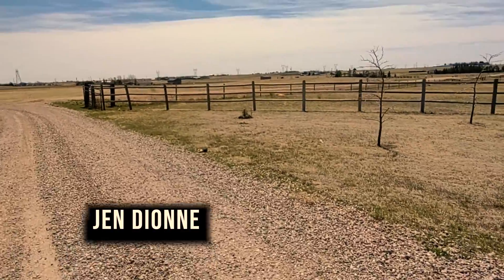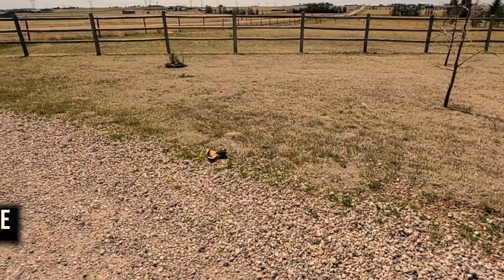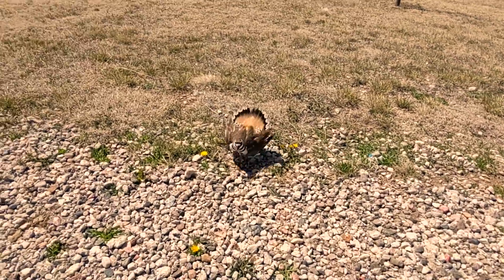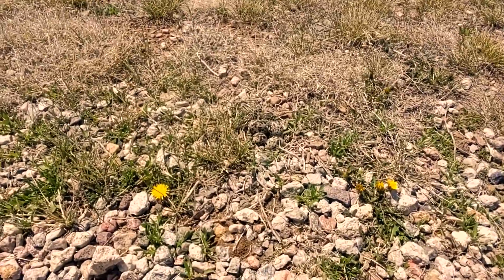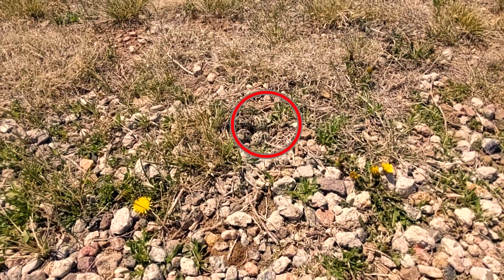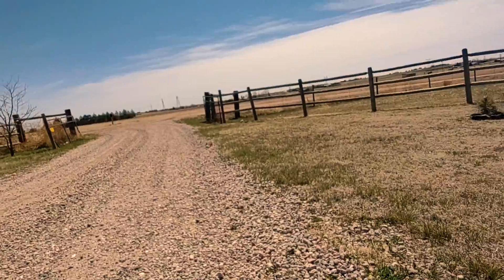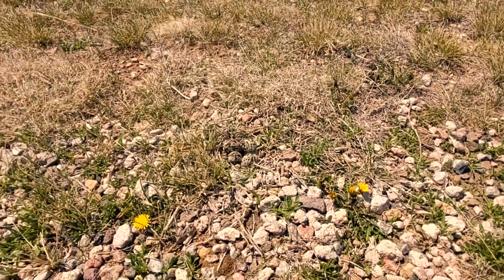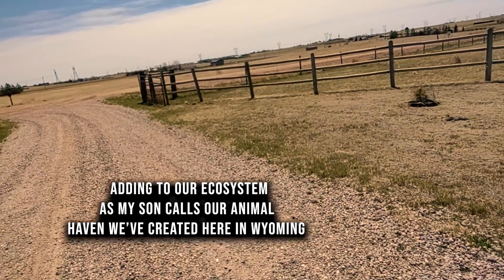Killdeer and Her Eggs